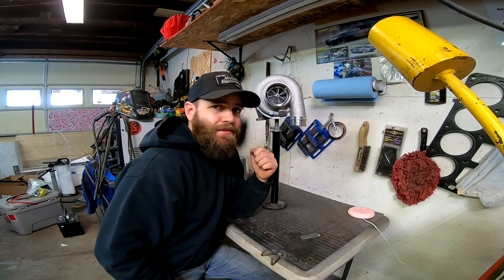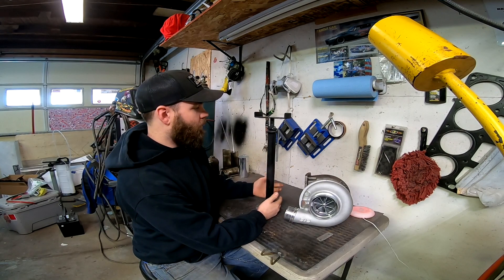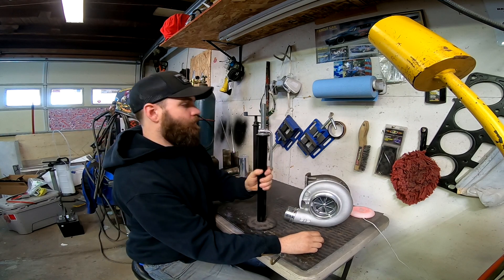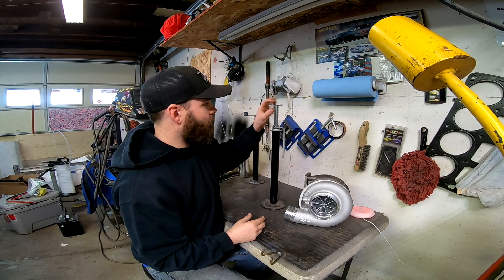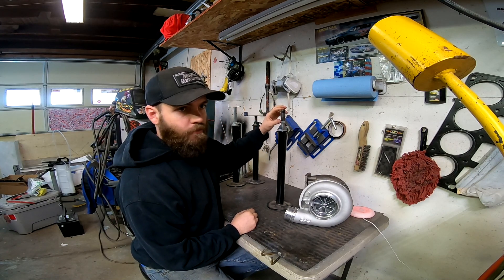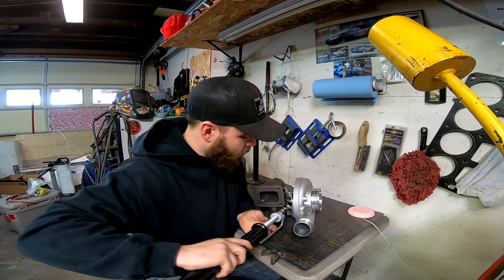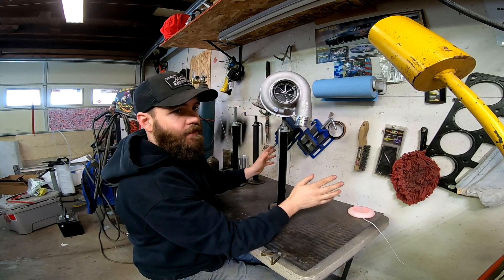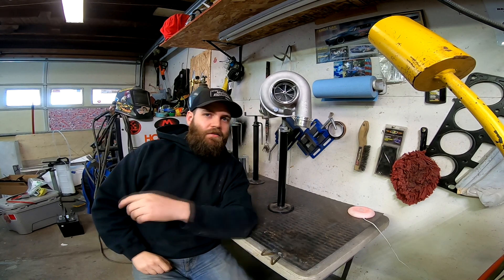How to build a turbo mockup stand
Here is a video on how to build a turbo mockup stand when you are wanting to build your own turbo kit.

link to the camper jack.